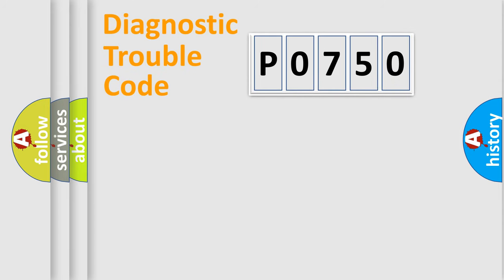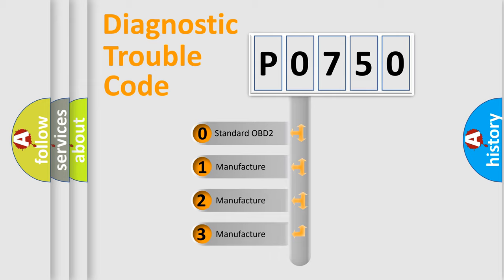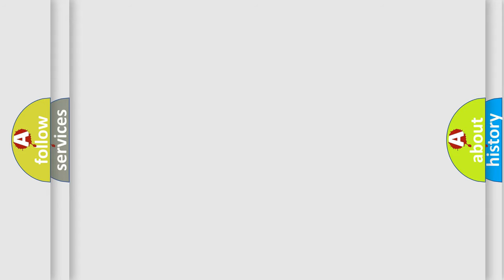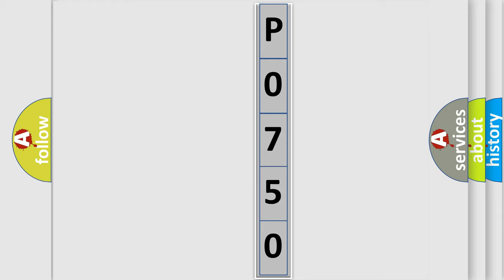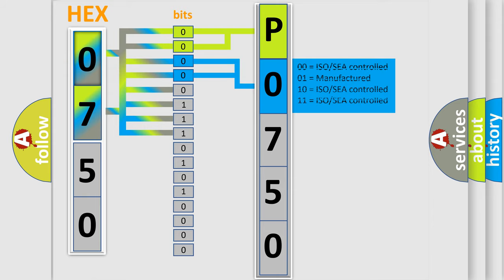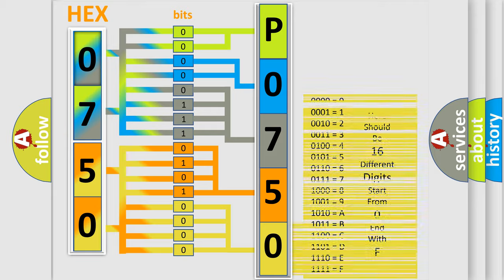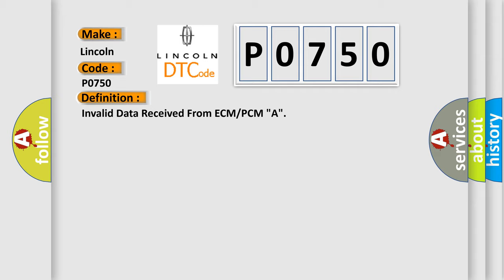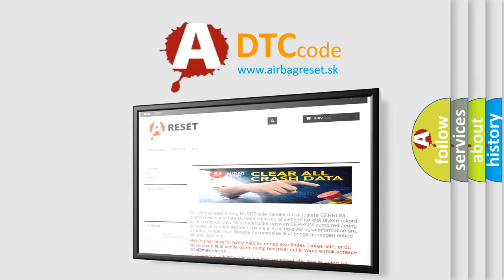DTC Lincoln P0750 Short Explanation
Contents:
0:21 Basic DTC analysis according to OBD2 protocol standard.
1:48 Insight into programming
2:58 A diagnostically understandable description of the Diagnostic Trouble Code
3:05 Basic error definition

Make:
Lincoln
Code:
P0750
Definition:
Invalid Data Received From ECM or PCM "A"
Description: